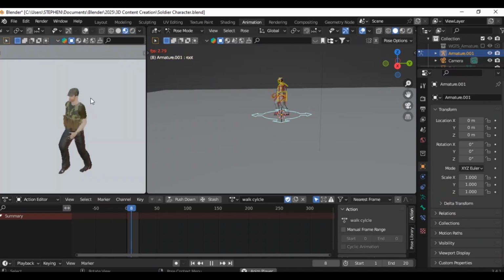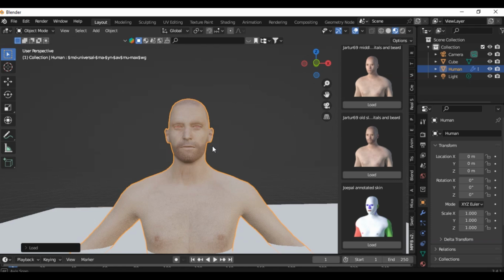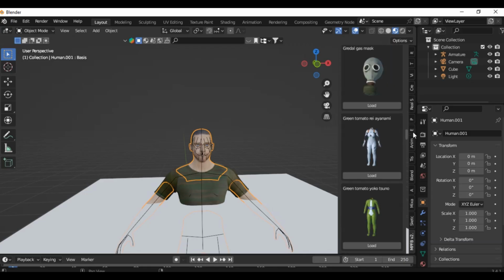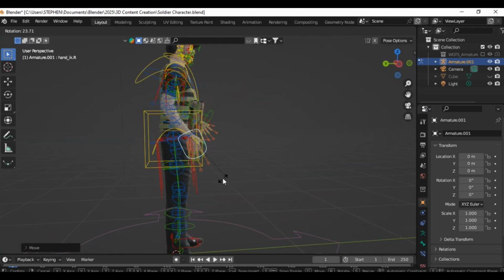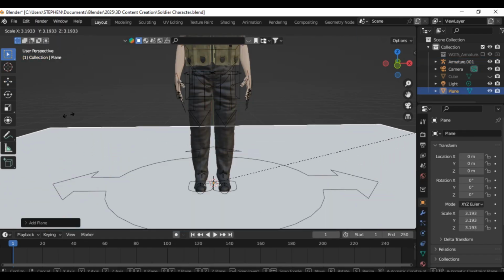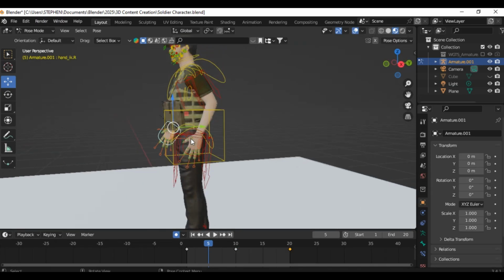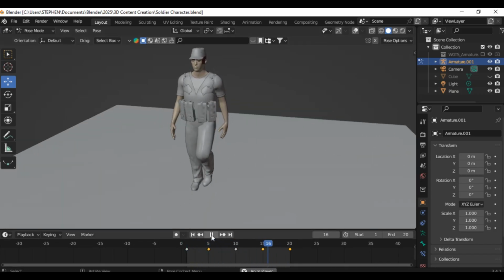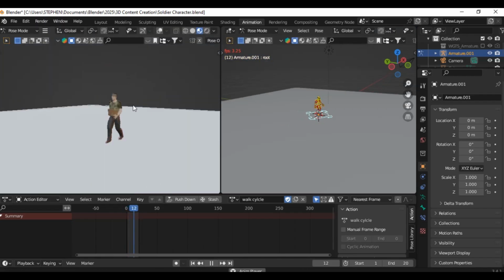Create, Rig and Animate a Soldier in Blender - MPFB Tutorial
This is a video of how to create, rig and animate a soldier character in blender using the mpfb addon.

mpfb is the addon version of the makehuman sofware.